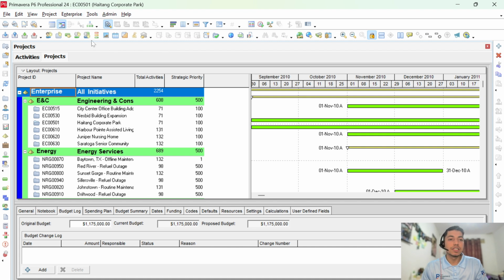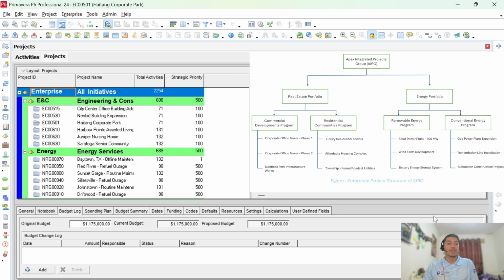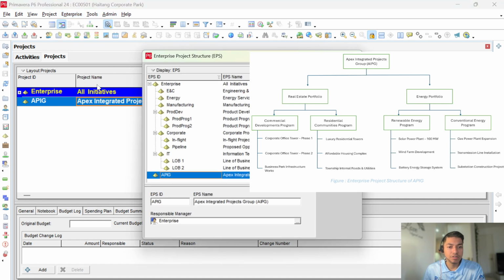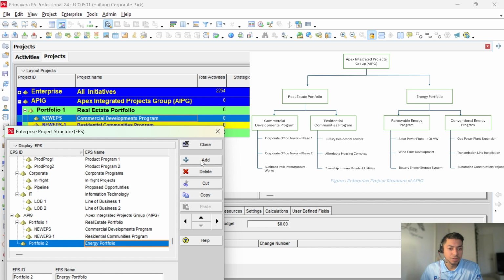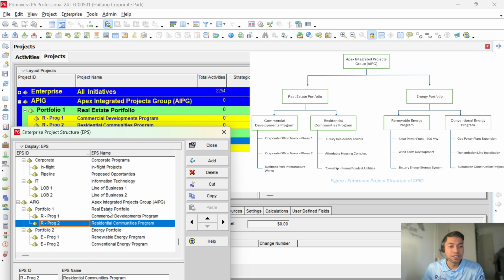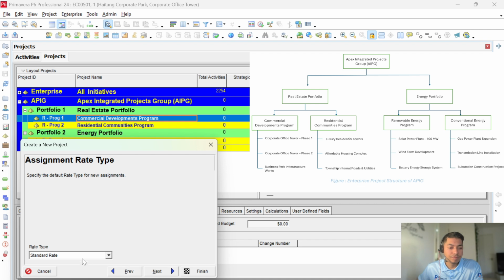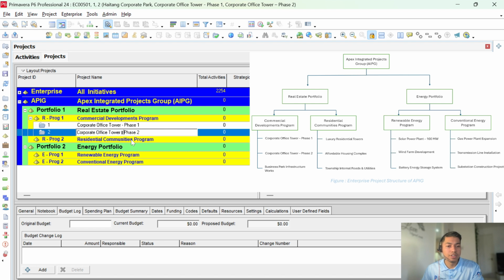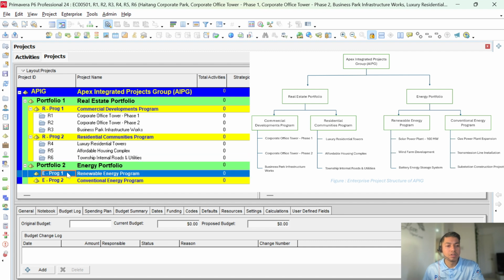Primavera P6 Training || EPS Explained - How Projects Are Structured in P6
Before you create activities or build a schedule in Primavera P6, you must understand one thing first:

👉 EPS – Enterprise Project Structure

In this video, I explain the EPS in Primavera P6, showing how it is used to organise projects, define responsibility, and control visibility across an organisation.

This session provides a clear, high-level overview, perfect for beginners and planners who want to build strong foundations in P6.

🔍 What’s covered in this video:

What EPS (Enterprise Project Structure) is in Primavera P6
Why EPS is the top level of project organisation
How projects are grouped within the EPS hierarchy
Role of Responsible Manager in the EPS

How EPS affects:

Project ownership
Access & security
Reporting & portfolio management
Common EPS mistakes planners should avoid

Understanding EPS helps planners:
✔ Keep projects structured and organised
✔ Improve governance and control
✔ Avoid access and visibility issues
✔ Work confidently in multi-project environments

🎯 Get the structure right everything else becomes easier.